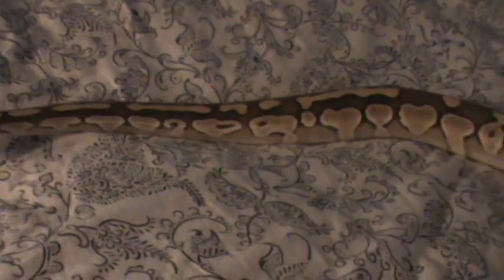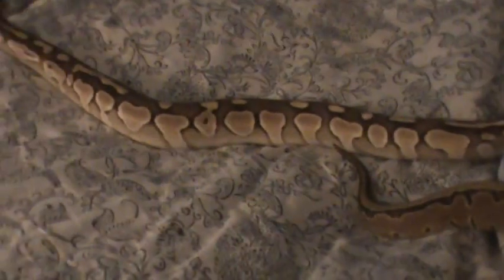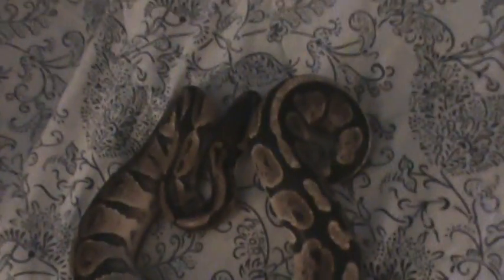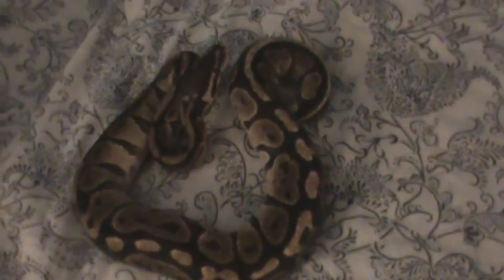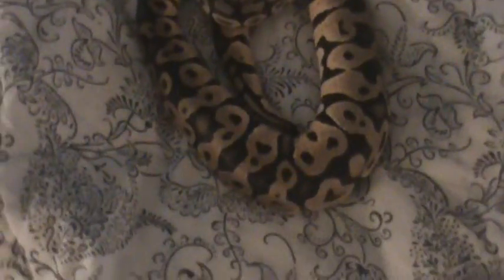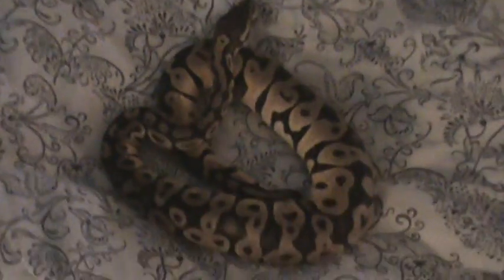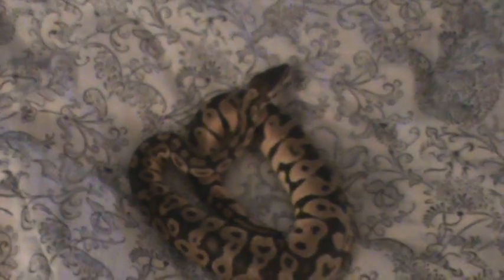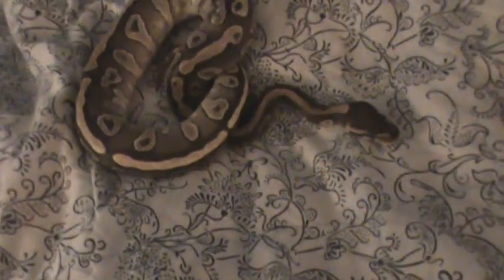Ball python update along with rat colonies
7 snakes, 6 ball pythons and 1 brazillian rainbow